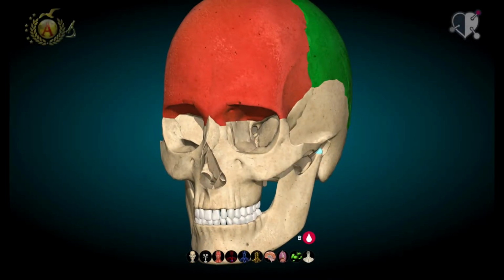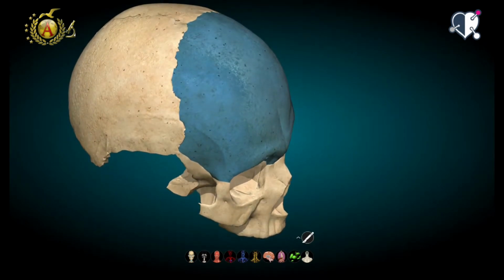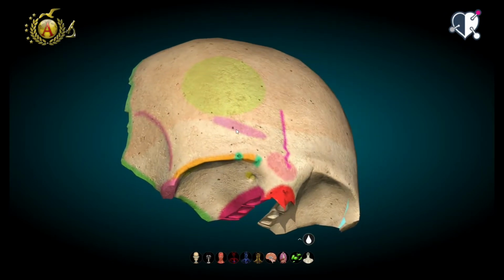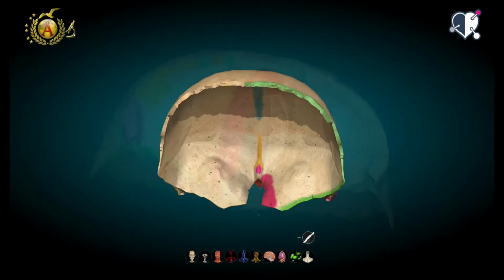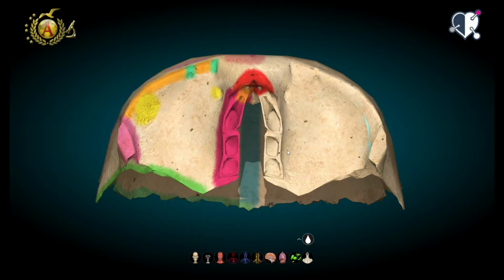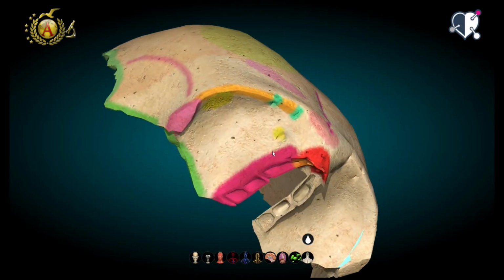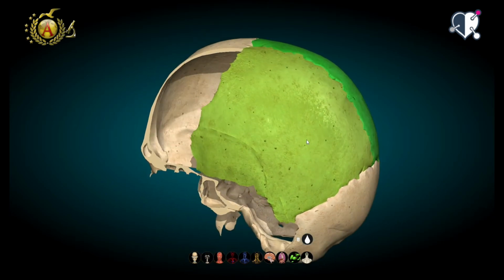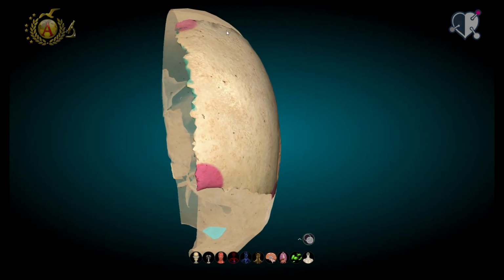Musculoskeletal system - Skull: Frontal and parietal bones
Is the vault of our skull so easy? Let's find out...